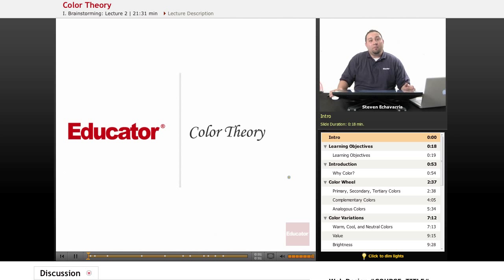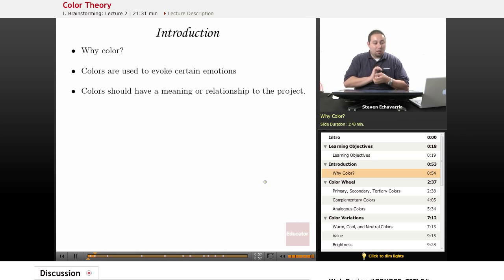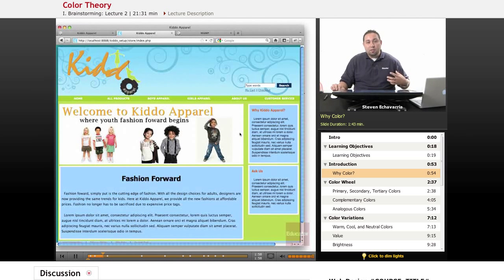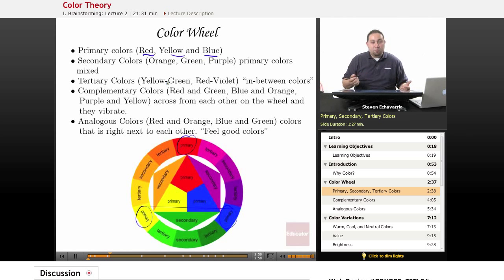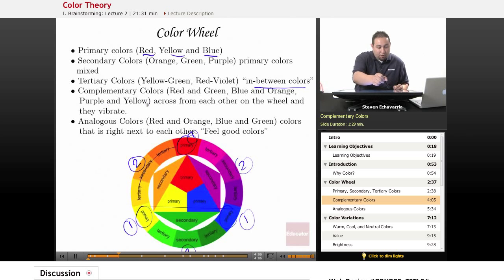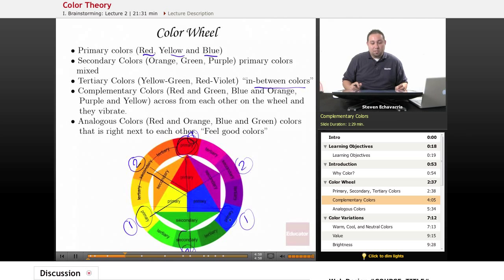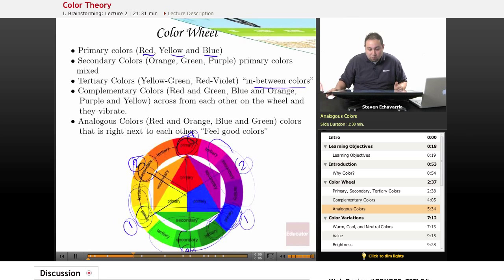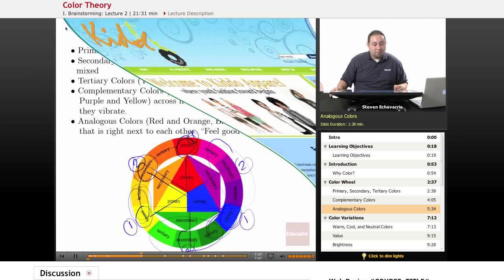Web Design - Color Theory